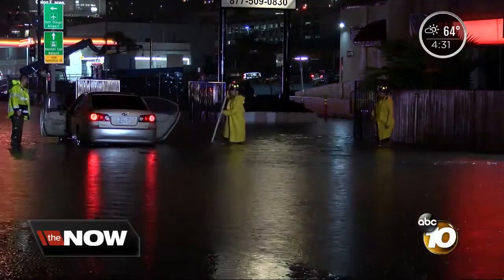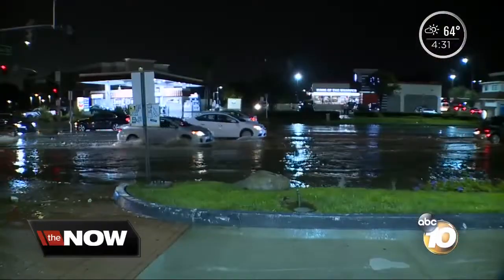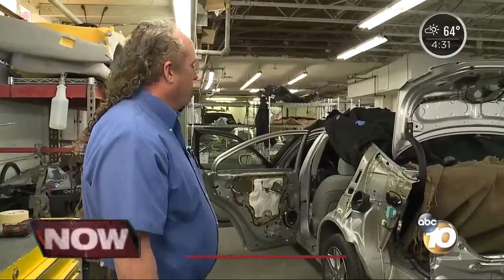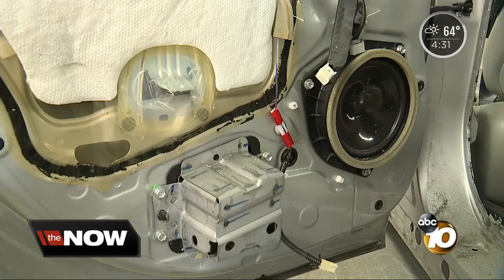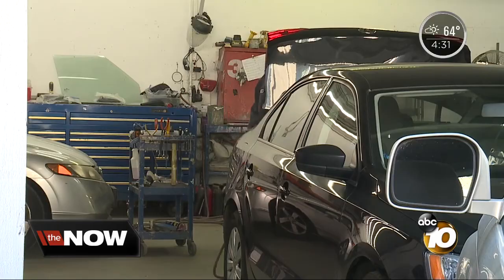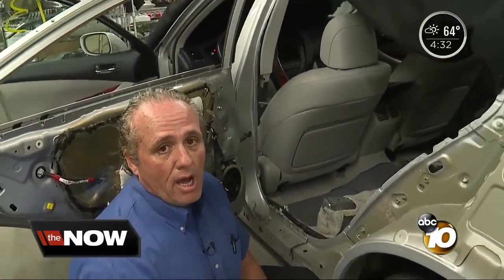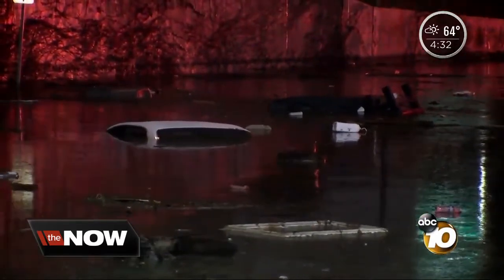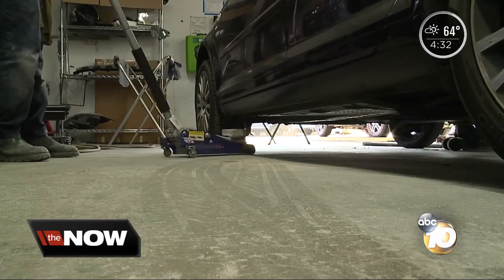San Diegans deal with flooded cars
Some of the cars will need to be replaced.